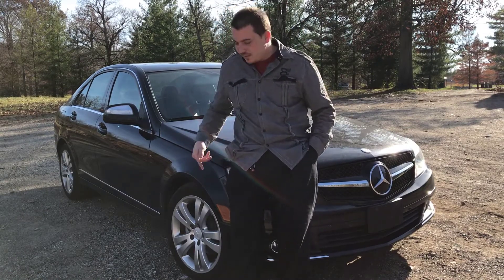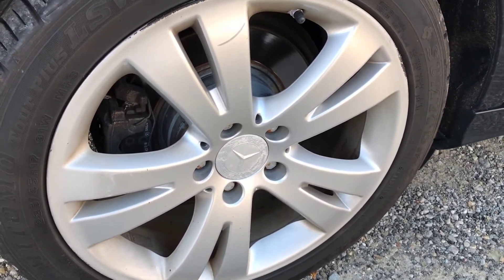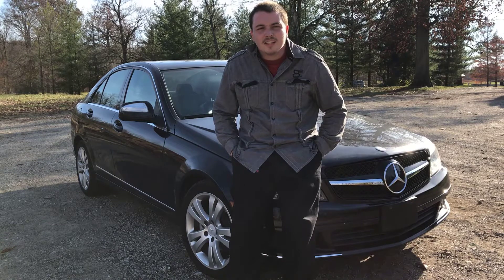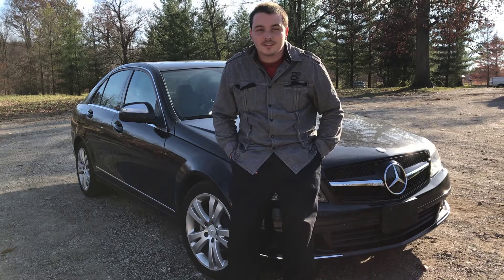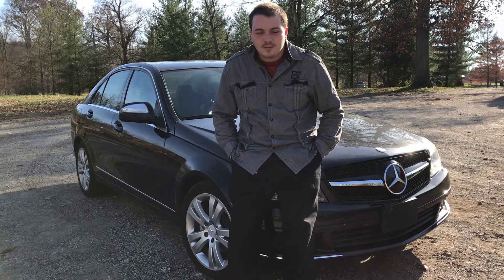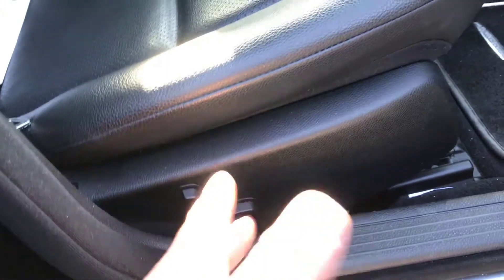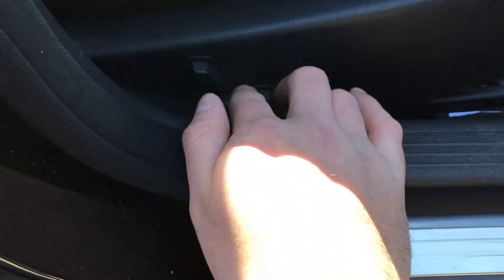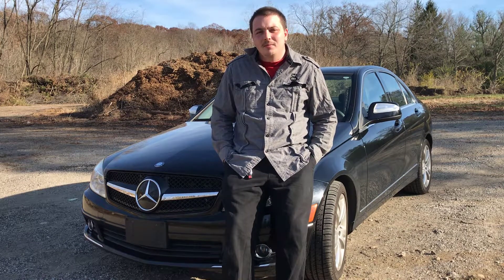5 Things i Hate about my Mercedes c300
Sharing my opinion would love to hear yours in the comments below